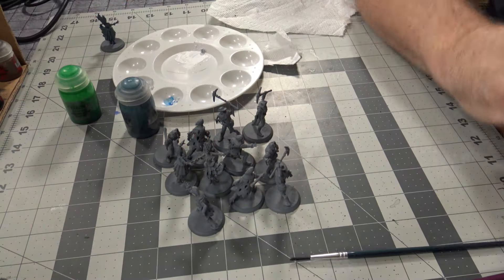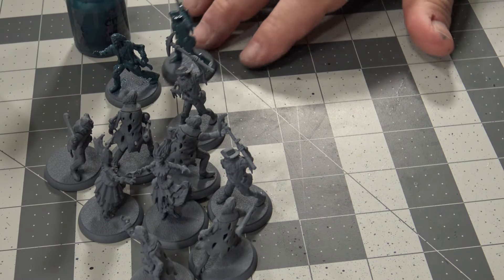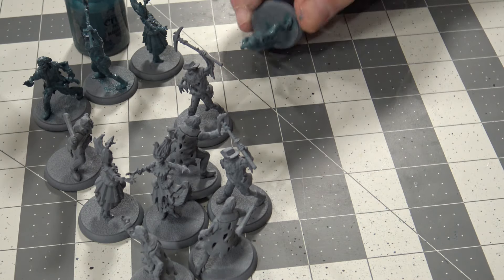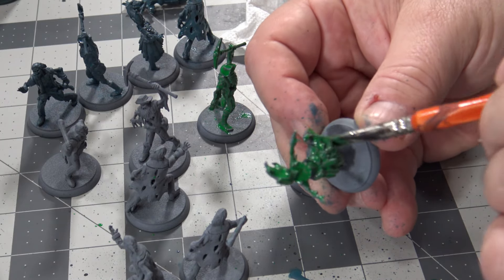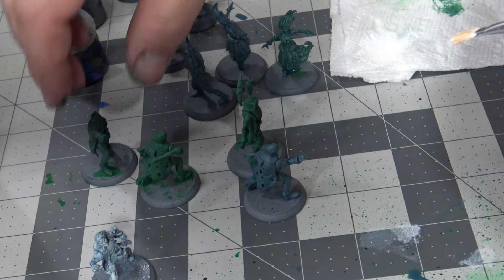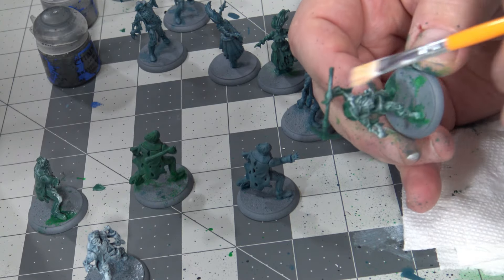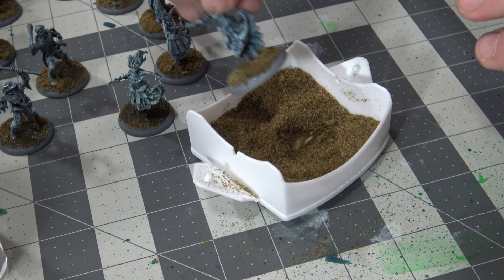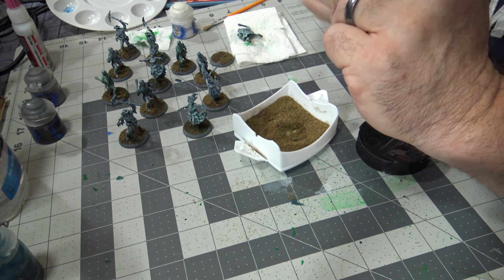Shadows of Brimstone Painting the Hungry Dead